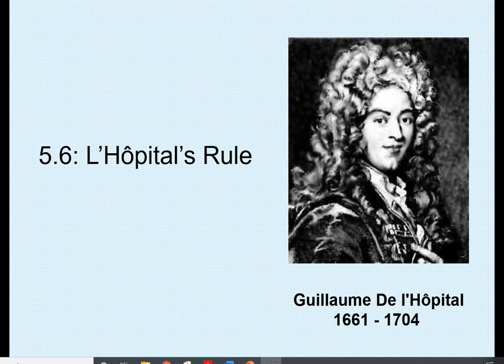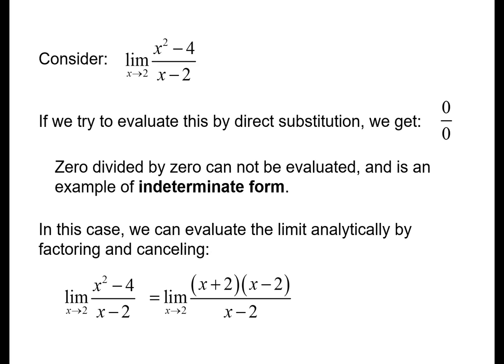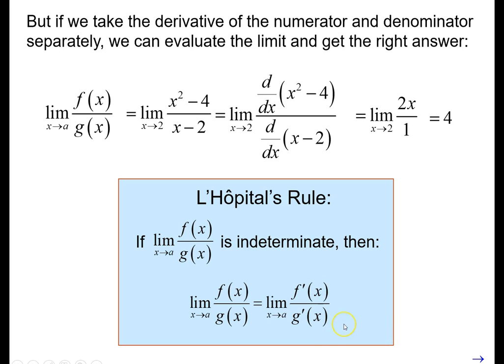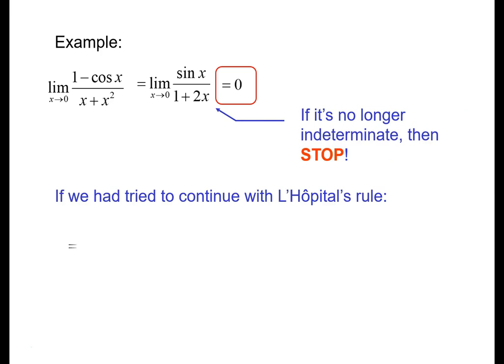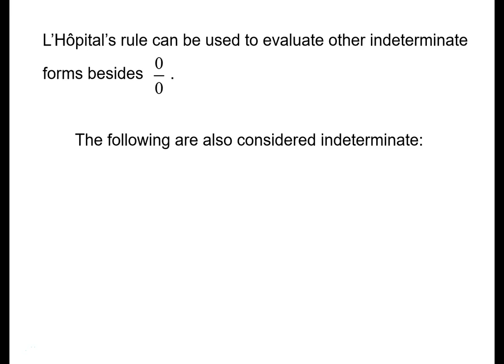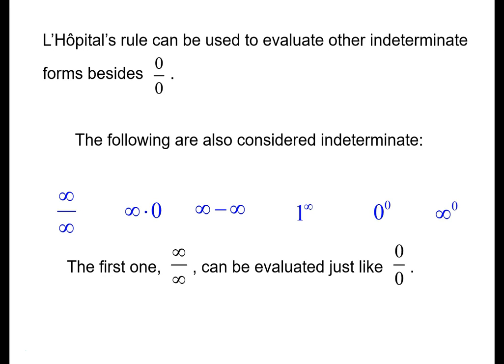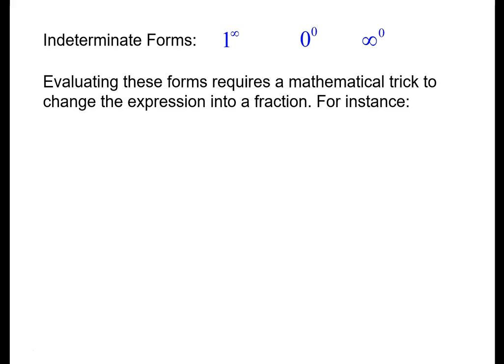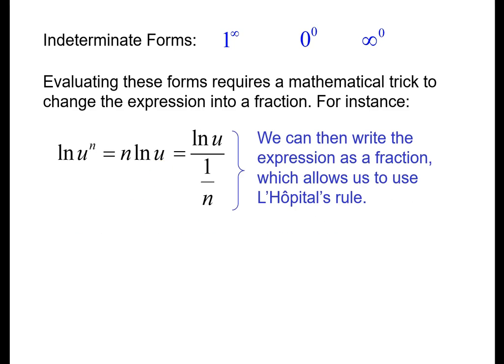MAT202 L'Hopitals Rule